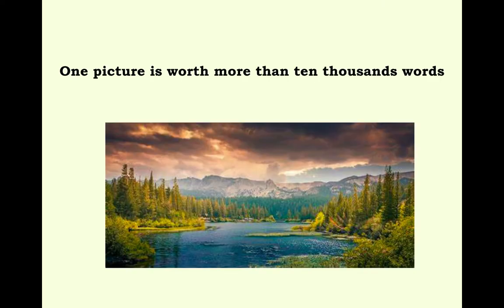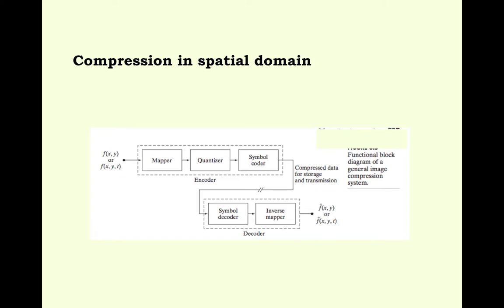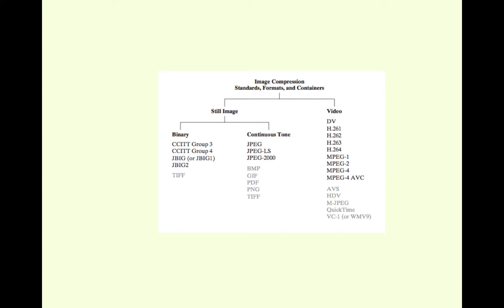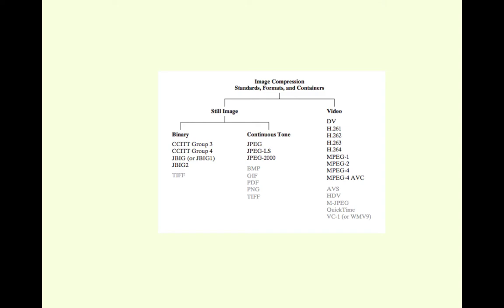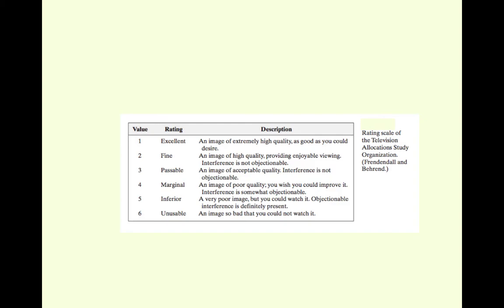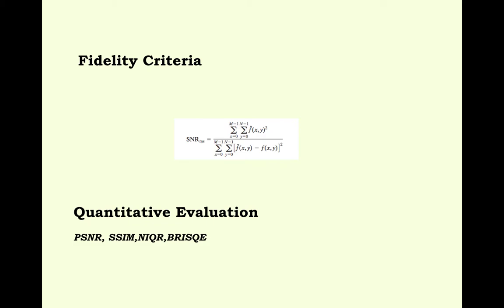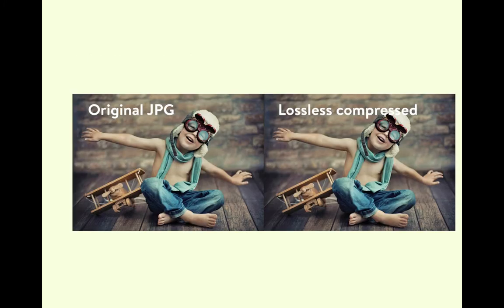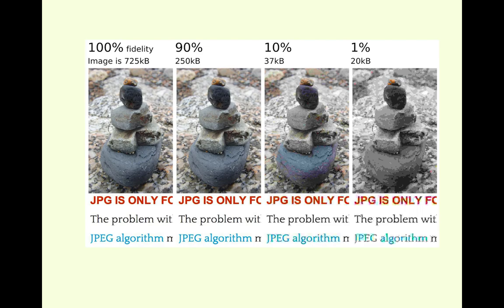Digital Image Compression:Part III